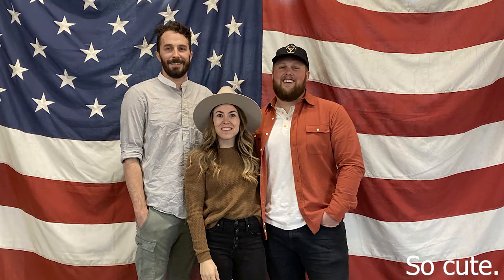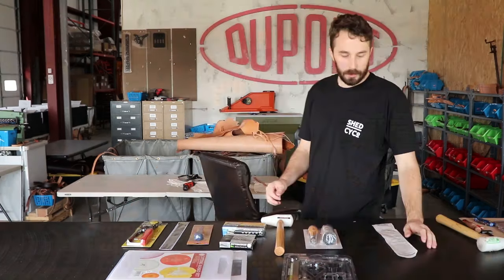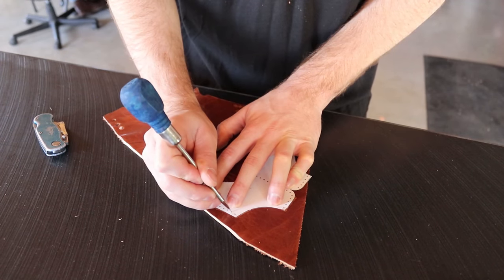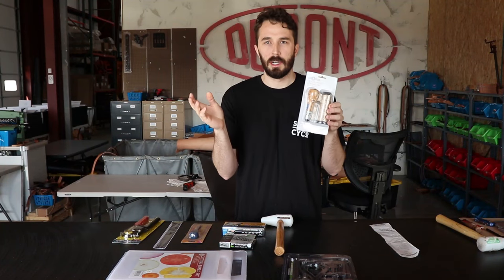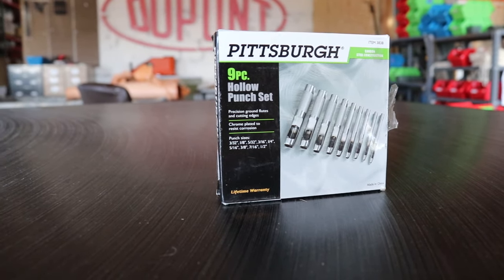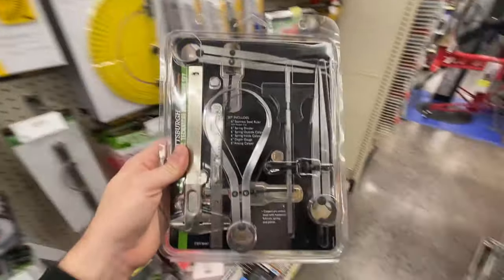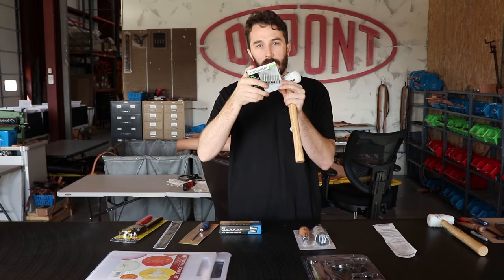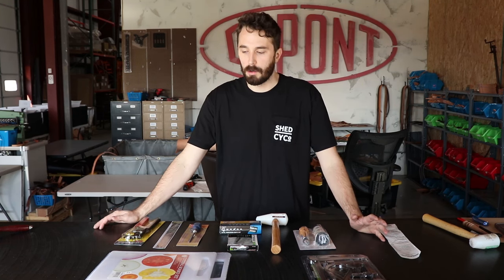9 Budget LEATHER CRAFT TOOLS - [for beginners] - Basic Tool Set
Here are the basic leather craft tools you need as a beginner in leather working. These are leather working tools you can get on a budget and at your local harbor freight. Leather craft can be expensive to get in to so try out these recommended tools!

TOOLS
Hole punch
Speed Stitch
Leather Hole Punch
Spring Divider
Nylon Mallet
Stitch punch

QUESTIONS
Have a question about this video or the process? Post in comments section of this video!